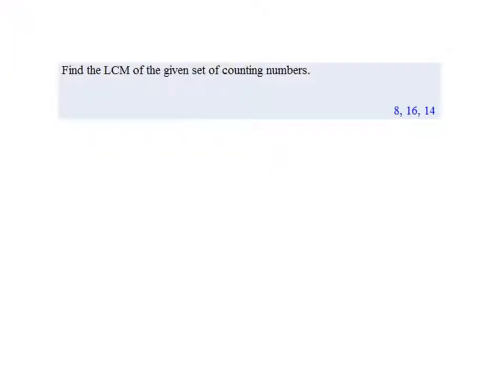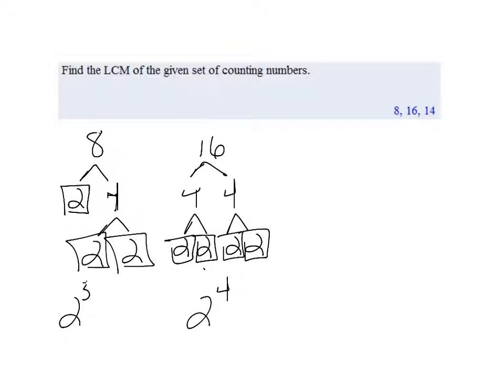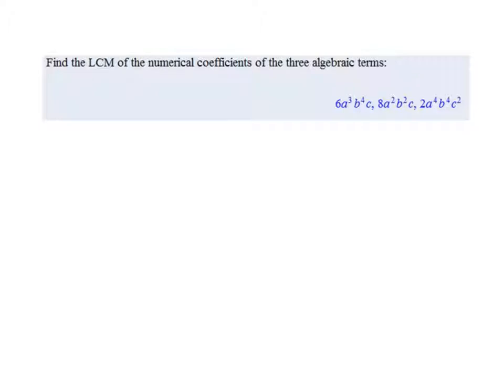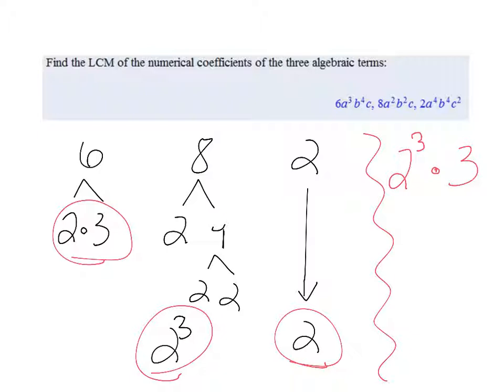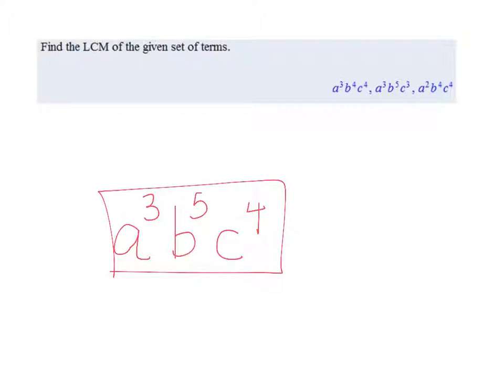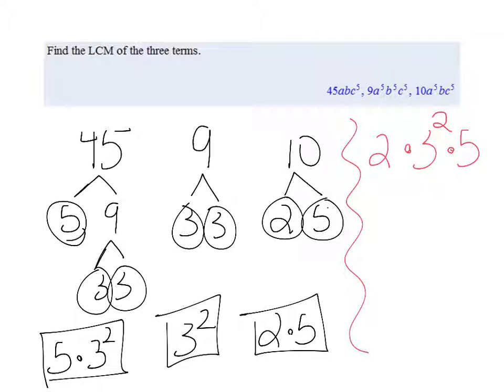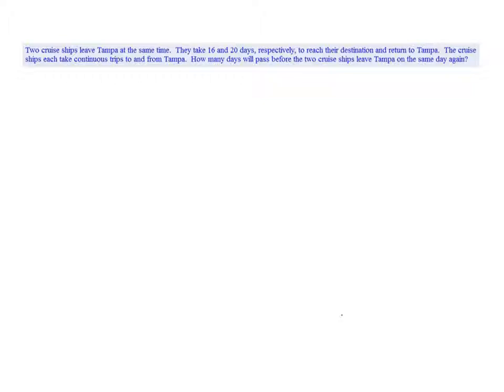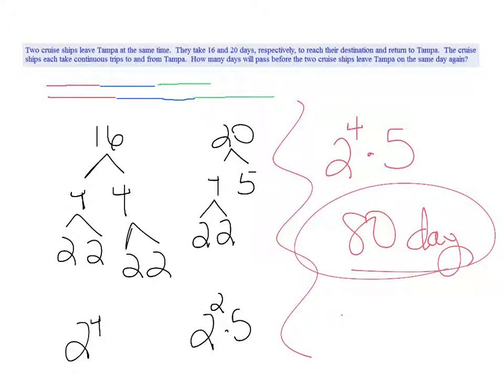Hawkes 2 4 Least Common Multiple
Video on how to find the Least Common Multiple of 3 numbers or expressions
3:59 - example 2
6:21 - example 3
7:41 - example 4
10:29 - example 5